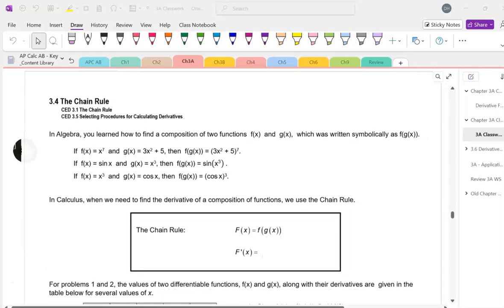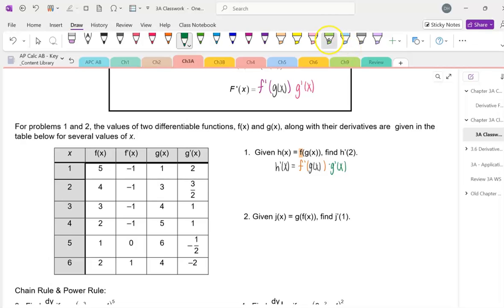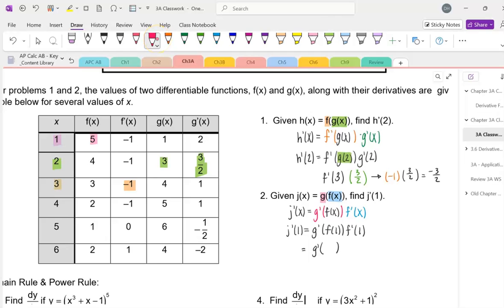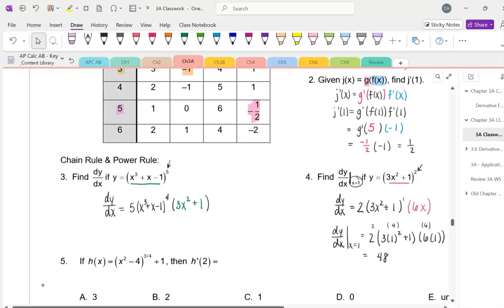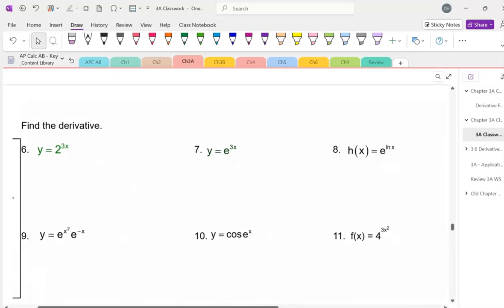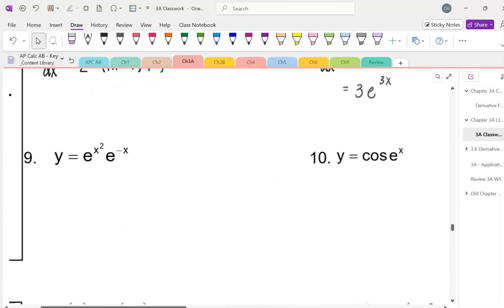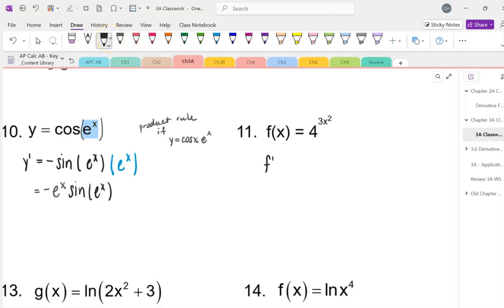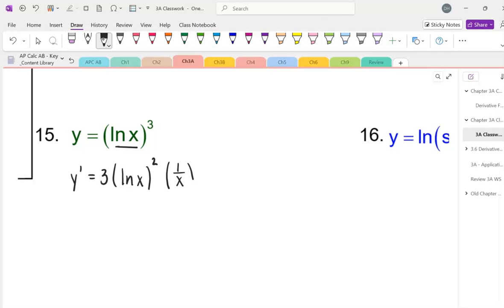3.4 Video Notes 1